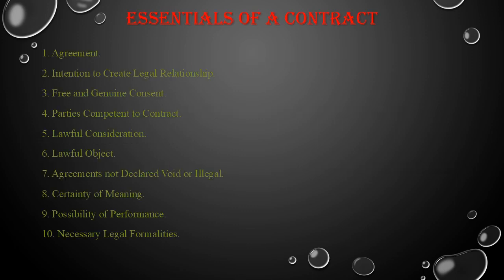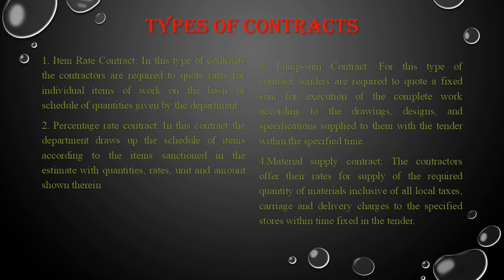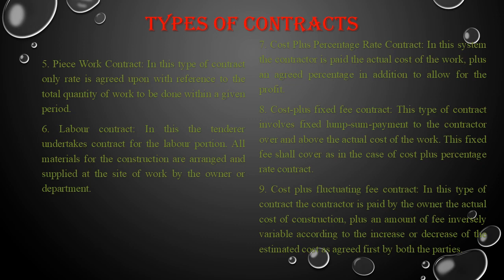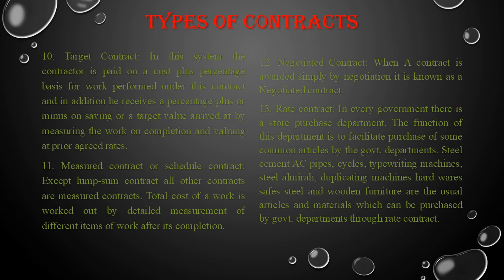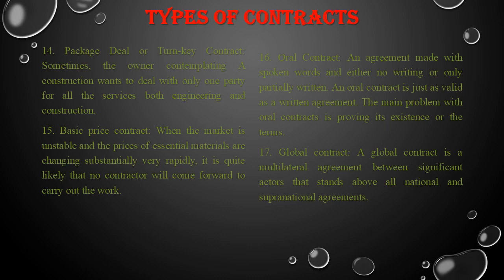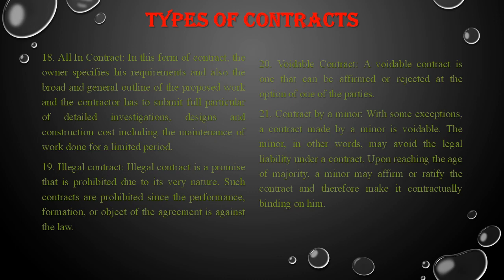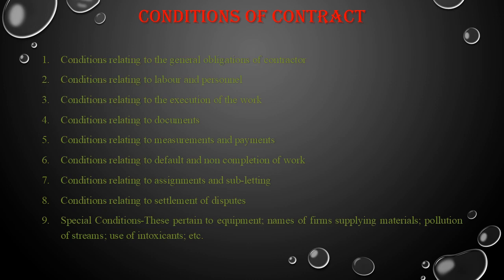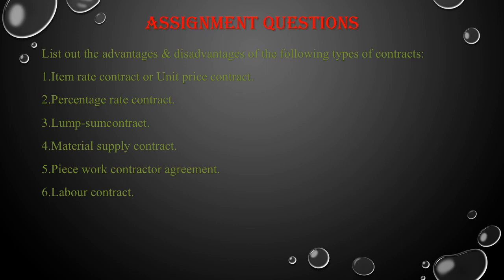CONTRACTS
The Session Covers:
Essentials of a Contract
Types of Contract
Contract Documents
Conditions of Contract